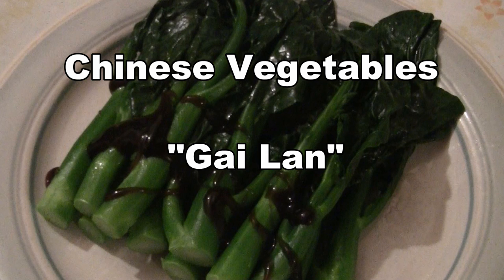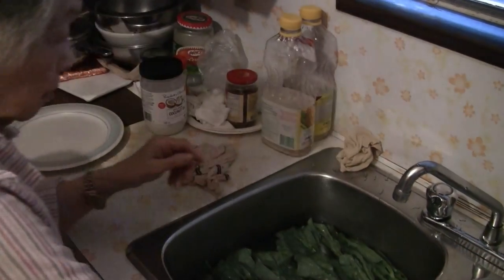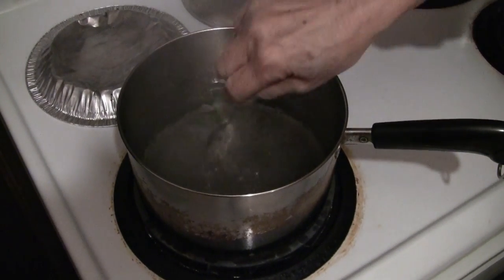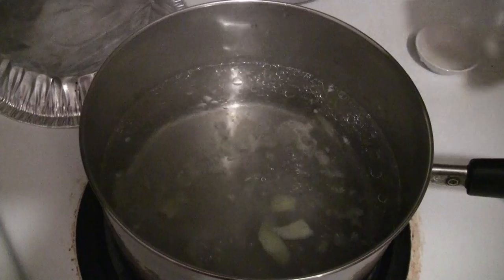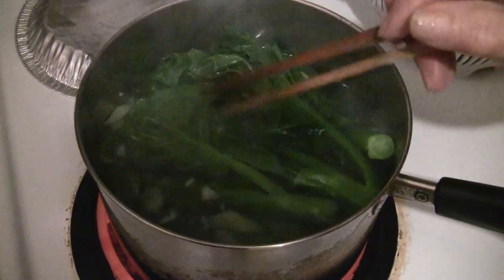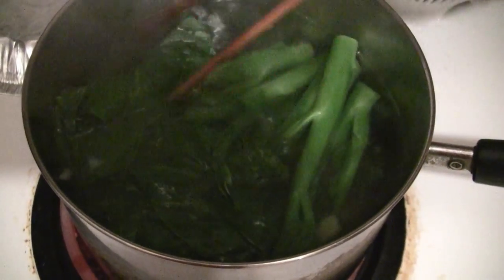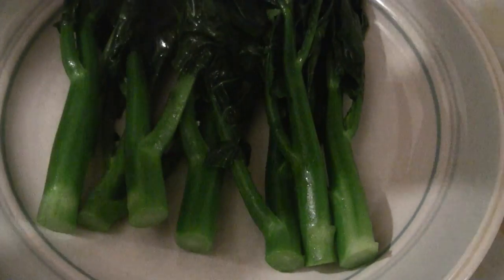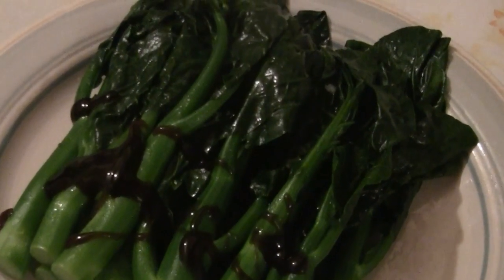Cooking Chinese Vegetables: Gai Lan 牛肉炒芥兰(Chinese Broccoli) Traditional Chinese Cooking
Easy  recipe for cooking "Gai Lan",  牛肉炒芥兰  Easy to cook Chinese green vegetable. You can use other green Chinese vegetables for this recipe, such as gai choy, bok choy and toi sim.

Recipe is below:

COOKING CHINESE VEGETABLES

8 to 10 oz. gai lan  (or other Chinese green vegetable)
1 teaspoon cooking oil
1 teaspoon salt
1 teaspoon chopped ginger
1 teaspoon chopped garlic
3 tablespoons oyster flavor sauce

In a pot bring 3 or 4 cups water to a boil.  Add cooking oil.  Add salt, ginger and garlic and let boil briefly.  Clean gai lan stalks and drain.  Cut off the rough bottom of the stalks.  Add gai lan to boiling water.  Boil gai lan for 5 minutes if you like vegetables crunchy.  Boil 10 to 15 minutes for more tender vegetables.  Remove gai lan from pot and arrange on a plate.  For nice presentation, keep all the stalks facing in one direction.  Pour some oyster flavor sauce over the stalks and then serve.  Enjoy!